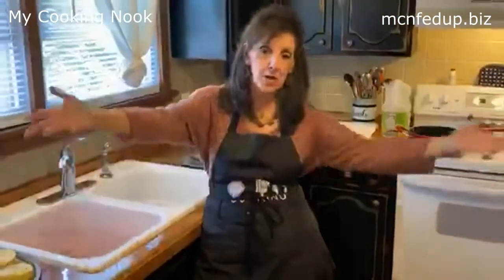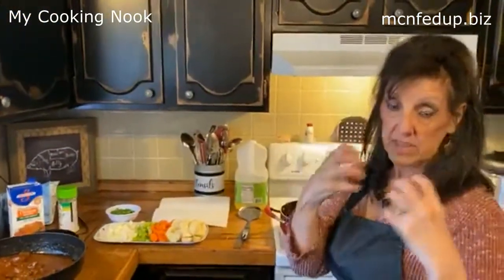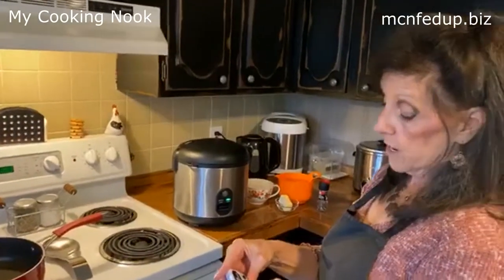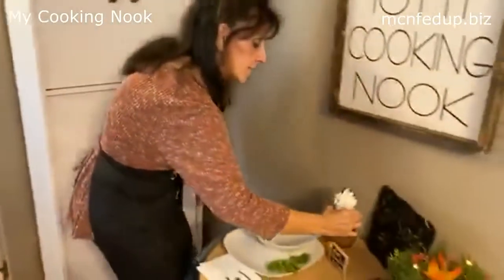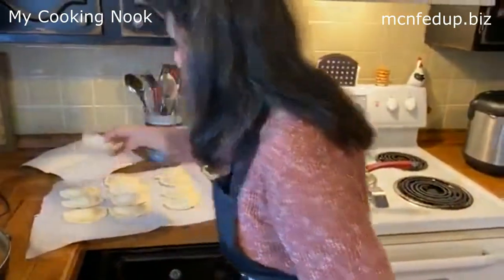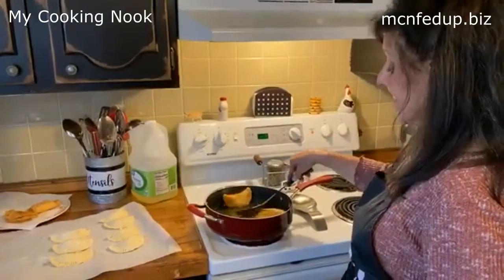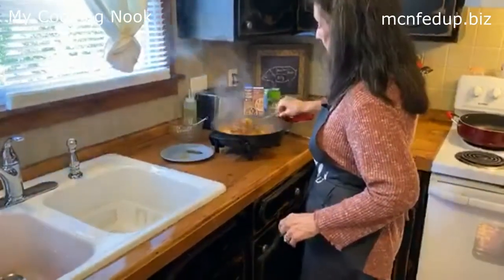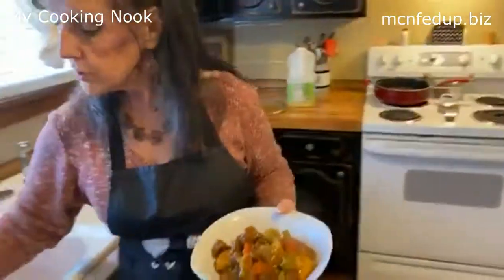MCN FED Up! Ep 37. Beef Stew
FED Beef Stew? You bet!, And you get it right here on this episode, along with buttered rice, FED Fried Apple Pies and Hot Chocolate Delight. A perfect fall meal as we prepare for cooler weather. You don't want to miss this one and you can prepare this meal for your family to enjoy in your home. Share the love.

My Cooking Nook's FED Up! was created to help my fellow Meniere's Disease Warriors and everyone get out of the kitchen with (F)ast, (E)asy & (D)elicious meals. Take advantage of my years of experience in professional and personal meal preparation as I help all those who need some hints and recipes to get through those rough times in the kitchen. Food, family and fun...that's FED Up!

Please hit the LIKE & SUBSCRIBE buttons to follow us, click the bell to be notified when we put up new content and please share us with all your friends as we build a FED Up! community.

Remember, live well, be healthy, eat happy & stay FED Up!